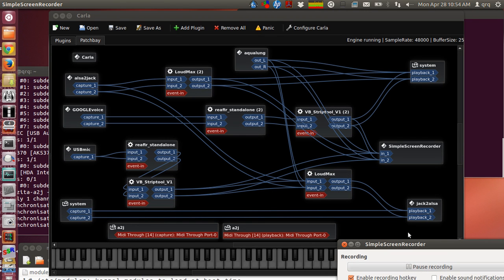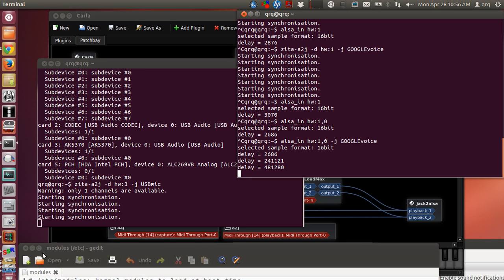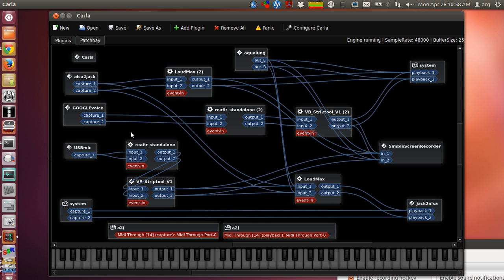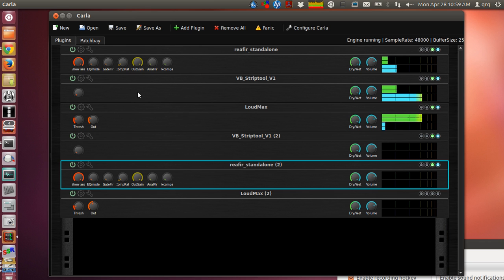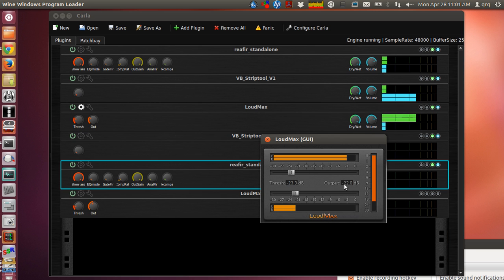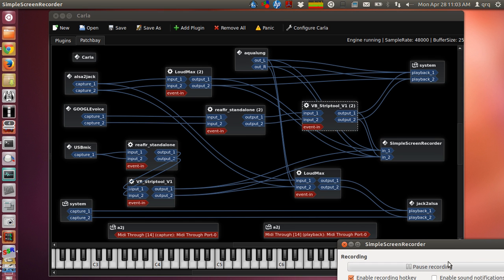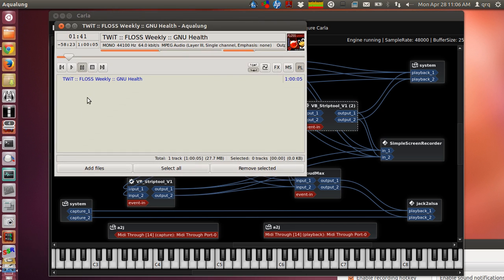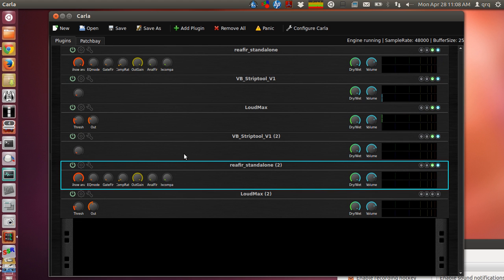GOOGLE VOICE AUDIO MIXER with free software in UBUNTU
This video demonstrates an advanced GOOGLE VOICE AUDIO MIXER setup - using UBUNTU and the JACK AUDIO CONNECTION KIT, KXstudio- Carla, using free windows vst plugins for noise filtering and audio EQ.  The latest version of CARLA will run windows VST PLUGINS by itself. The basic setup is demonstrated on how to use VST PLUGINS for noise filtering to remove background hiss from the phone audio, and then apply EQ, COMPRESSION/Limiter for better volume control and audio fidelity to all voices/audio present in the google voice conversation.  A VST AGC plugin is used to control volumes from the MICROPHONE and any audio being played via web browser or media files.  The caller's voice will always be heard above the media audio file/or/ browser audio.
NOTE:  this is an advanced setup, and knowledge of jack audio connection kit and KXstudio's APPs for JACK AUDIO in required to fully understand this video tutorial.

NOTE:  i found using another alsa loopback soundcard for the google voice microphone,  instead of the kxstudio "jack2alsa"[default microphone], worked better for sending audio from my microphone to the google voice input. I just added one more loopback to the etc/modules file, so I would have 3 loopback soundcards -[ snd-aloop enable=1,1,1 ] in etc modules. [loopback soundcard "0" is usually the first loopback sound card listed in aplay-l or arecord -l ] ..so... for MICROPHONE choose  direct sample snooping device for loopback soundcard1,  and for SPEAKERS choose direct sampling mixing device for loopback soundcard2.  [[NOTE: you wont see in google voice the loopback sound card numbers..but it is easy to figure out, they go down the list in order from loopback zero to loopback soundcard 2 ]]Use the alsa_in and alsa_out commands to setup these loopback soundcards in jack so you can route all the google voice audio.  "alsa_out hw:1,0" for microphone  and "alsa_in hw:2,0"...something like that...where the 2nd and 3rd alsa loopback soundcard are used respectively for MIC and SPEAKERS in the google voice settings.  ( find out your soundcard listings with the arecord -l  and  aplay -l  commands )
HERE IS A PICTURE OF MY GOOGLE VOICE SETTINGS FOR MICROPHONE:
HERE IS A PICTURE OF MY GOOGLE VOICE SETTINGS FOR SPEAKERS:
HERE IS A PICTURE OF MY GOOGLE VOICE COMMANDS FOR adding the 2 loopback soundcards and the USB microphone)i used the zita-ajbridge for my USBmicrophone)

once you setup the alsa_in and asla_out commands, you can call your own phone and test these settings...the settings / options screen- in google voice - will let you make changes "on the fly"  ...so you can see which option for loopback soundcards work best for your system.  The only options that worked for me were the "DIRECT SAMPLE" options for these alsa loopback soundcards.

HERE ARE LINKS MENTIONED IN THE VIDEO:
1.  KXSTUDIO DOWNLOADS
2.  Reaper's FREE VST PLUGINS
3.  VB-AUDIO's free eq/compression/limiter plugin
4.  LOUDMAX AGC VST PLUGIN